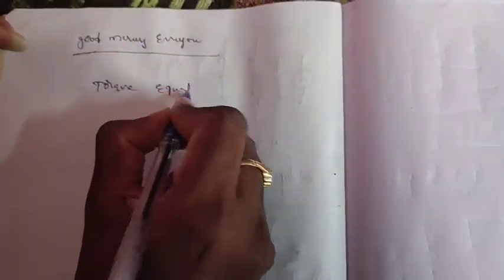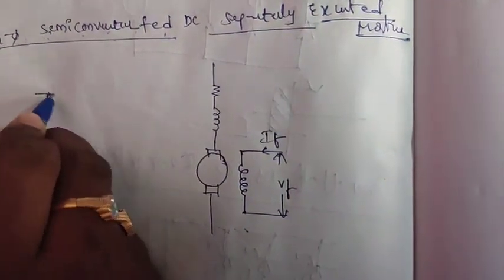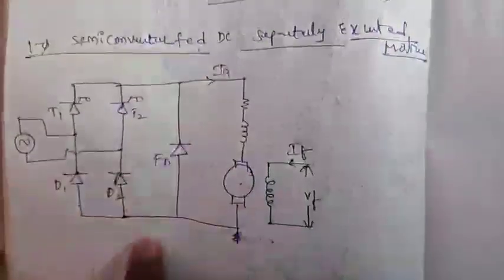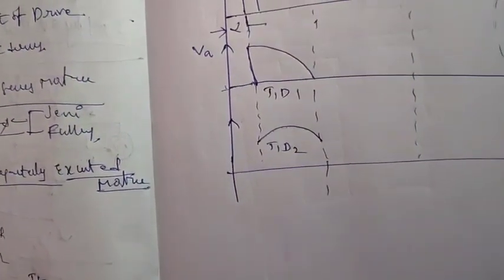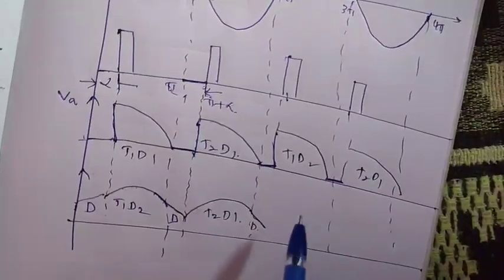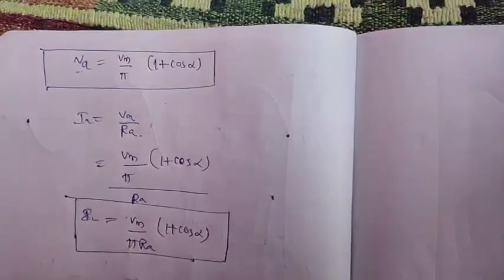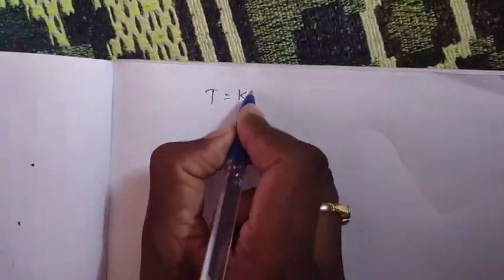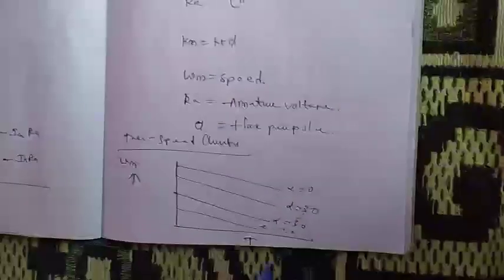1 phase semi converter fed dc separately excited motor